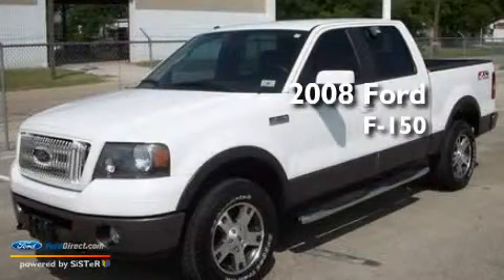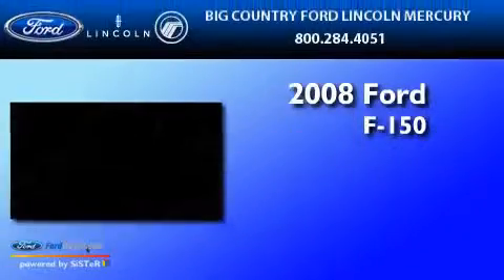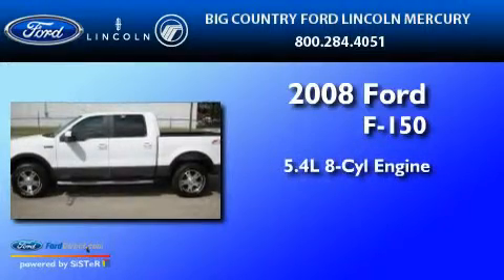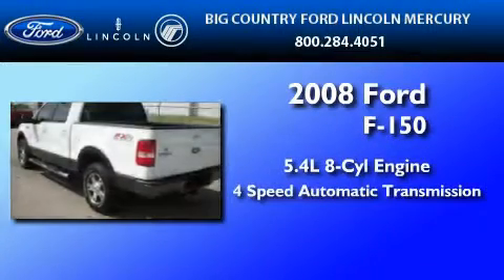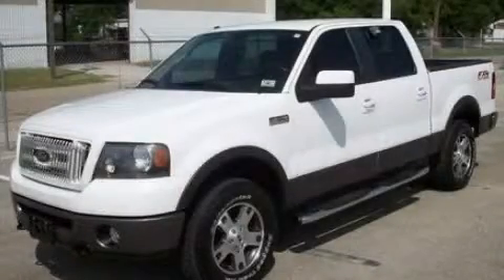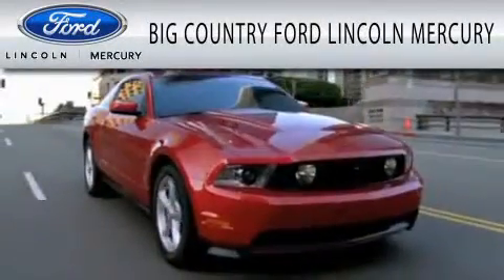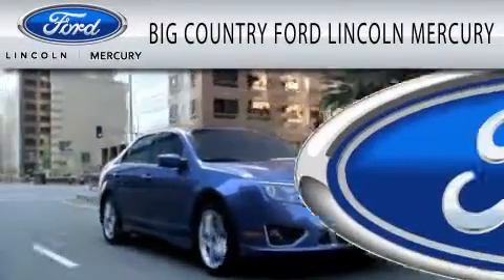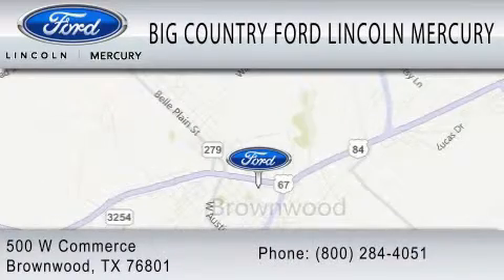2008 FORD F-150 Brownwood TX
Year: 2008
 Make: FORD
 Model: F-150
 Engine: 5.4L V8
 Trans.: AUTO 4SPD
 Exterior: WHITE
 Miles: 20,349